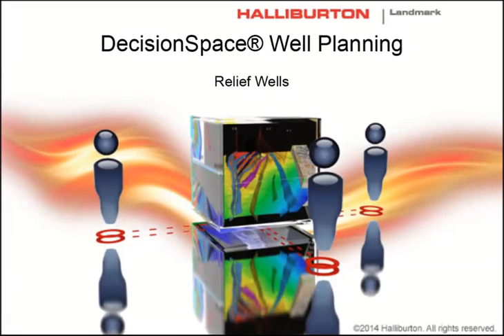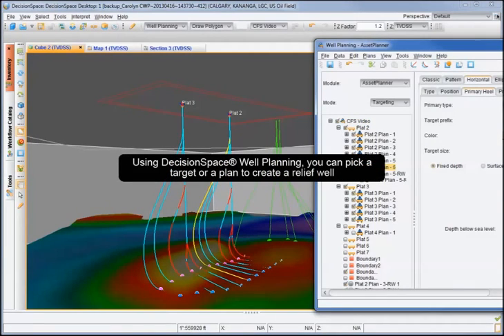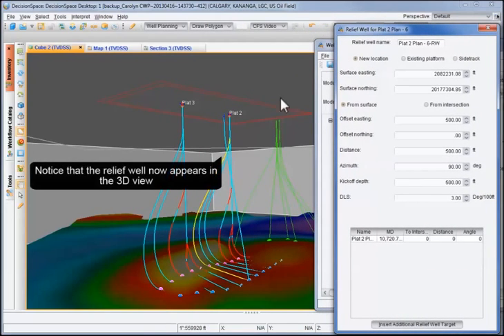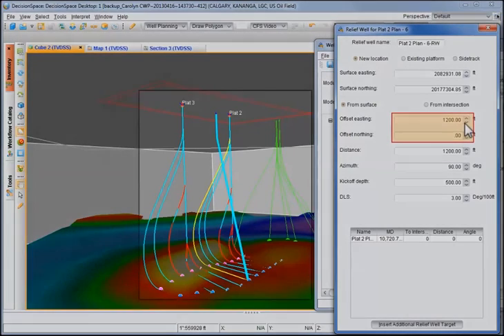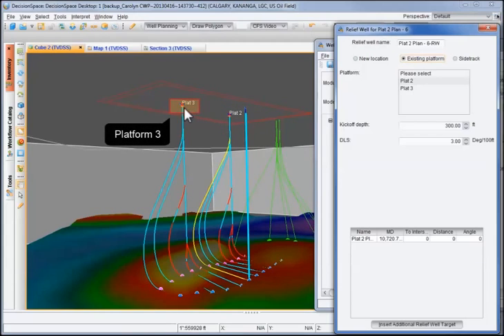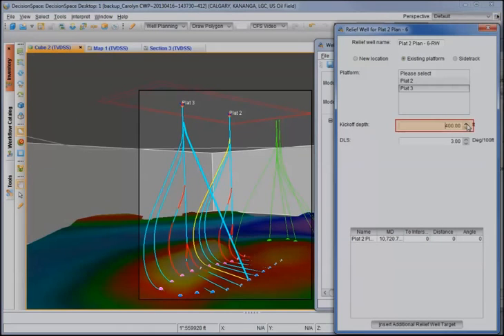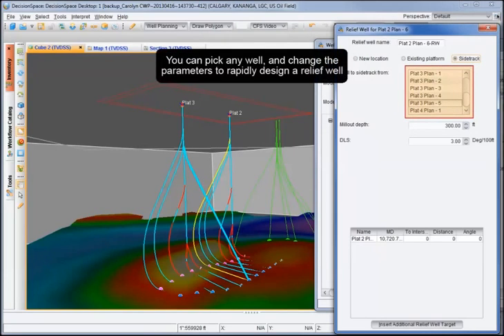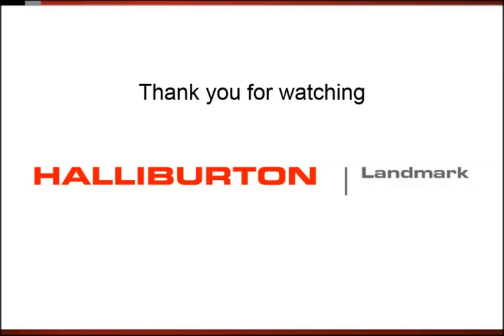Landmark DecisionSpace® Drilling Workflow Showcase -- Relief Well Planning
This video, developed by Landmark Drilling Documentation expert Carolyn Squires, shows how you can easily build a relief well using the DecisionSpace Well Planning software application.